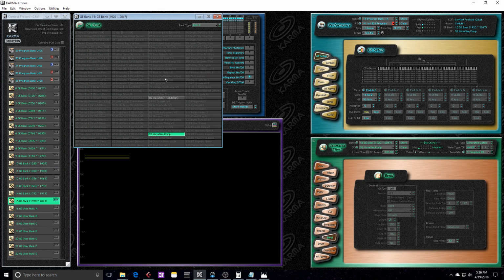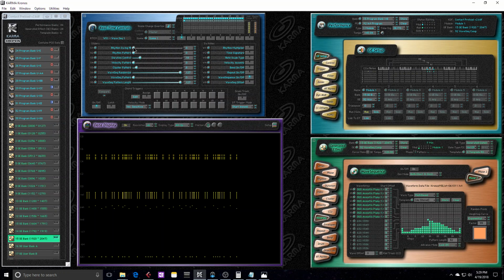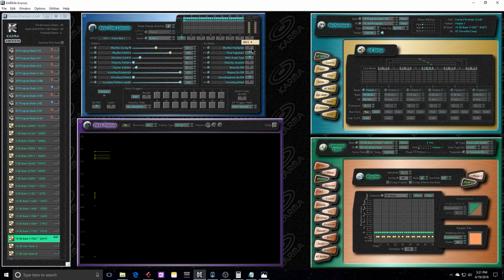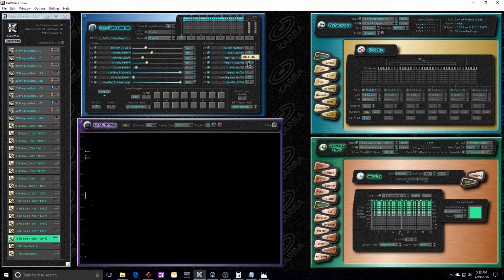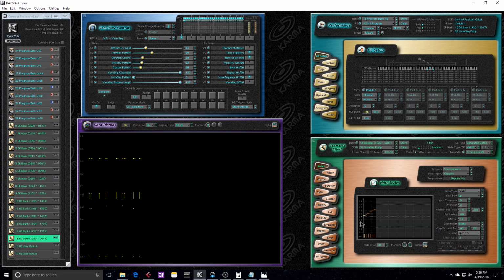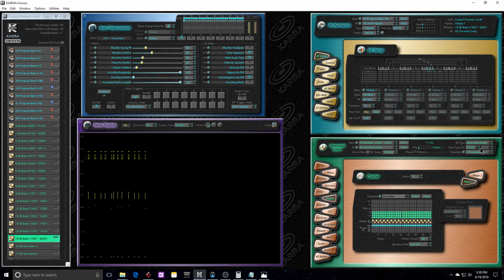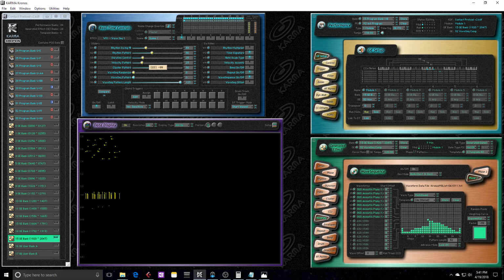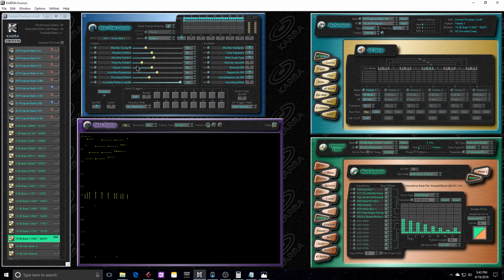KARMA Kronos RTC Model WS1 - Wave Sequence 1 (Bend/Repeat)